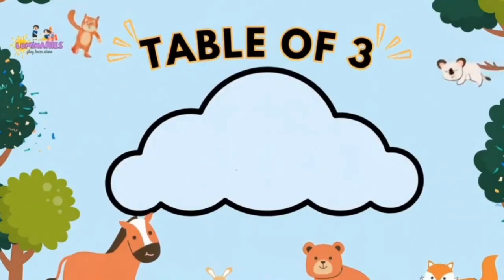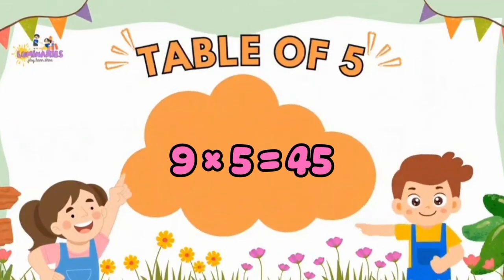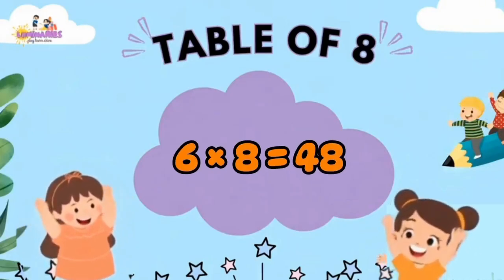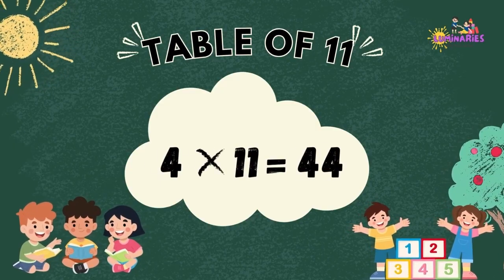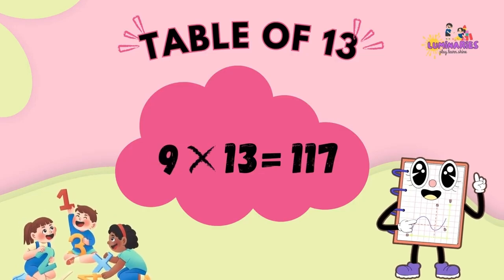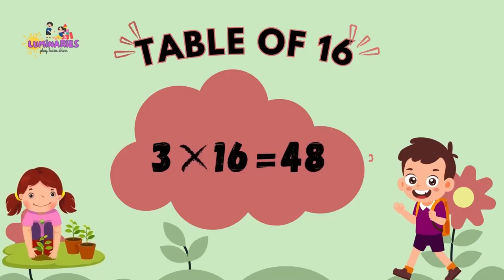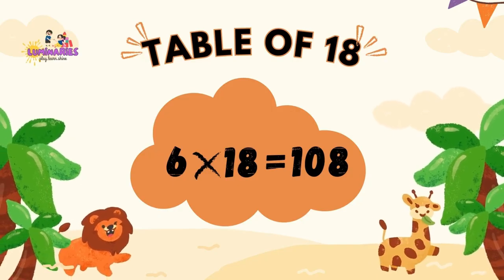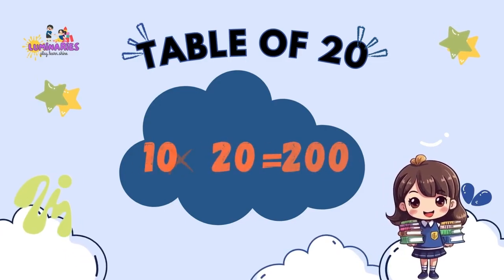Learn Multiplication Tables 2 to 20 | Easy and Fun Tables for Kids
Learn Multiplication Tables from 2 to 20 in the easiest and fastest way!
This video helps kids, students, and beginners memorize tables with clear pronunciation and simple patterns.

✨ What’s included:
• Table 2 to 20
• Easy-to-follow multiplication
• Clear voice + on-screen text
• Perfect for daily practice and math revision

Ideal for school students, competitive exam prep, and home learning.